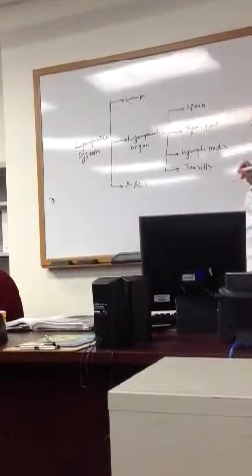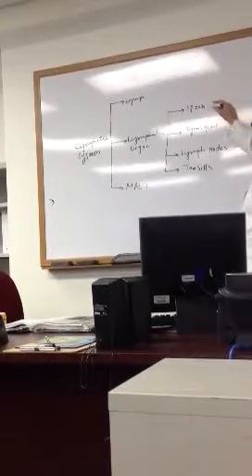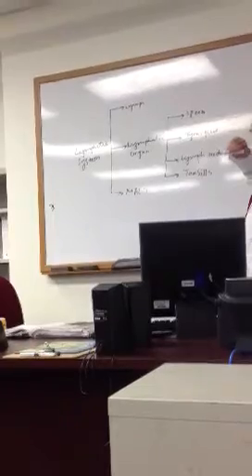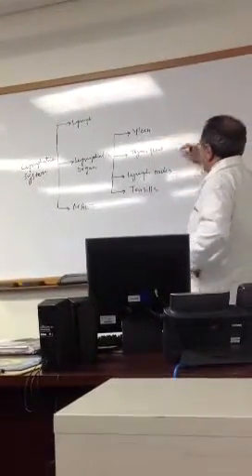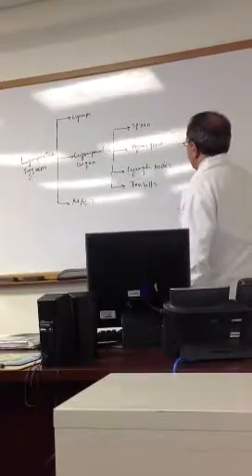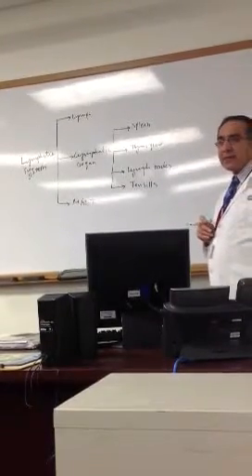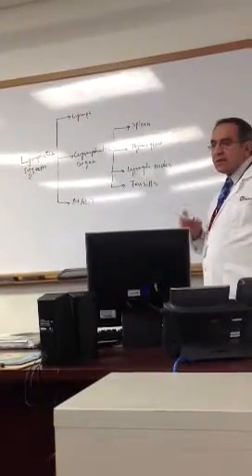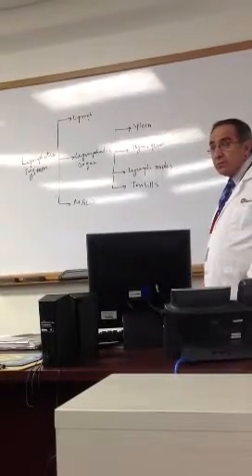DMS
Lymphatic System Part 1